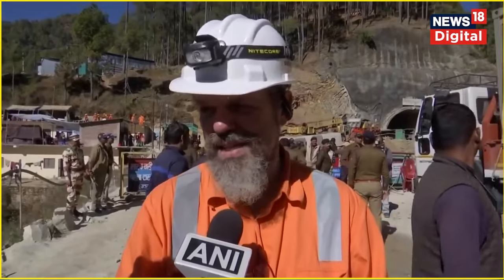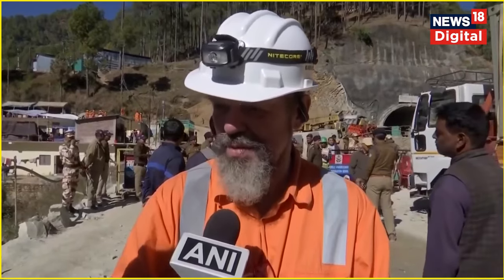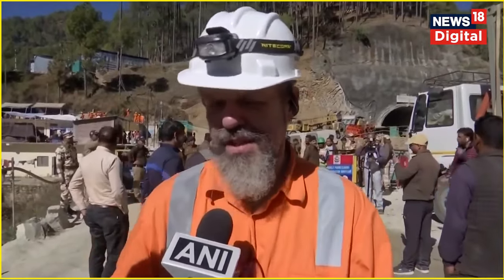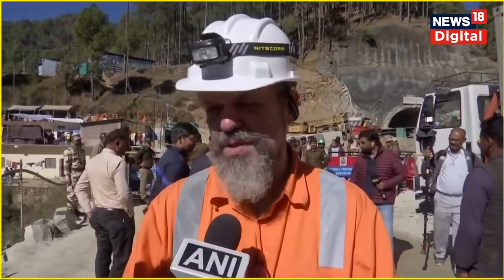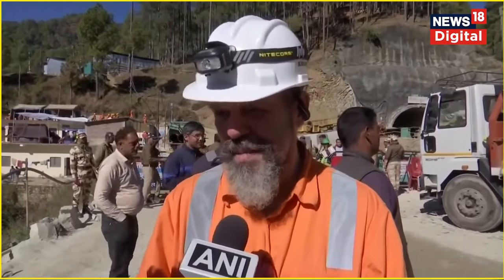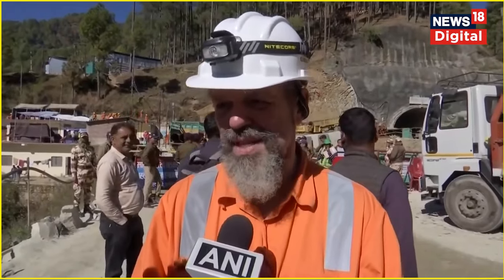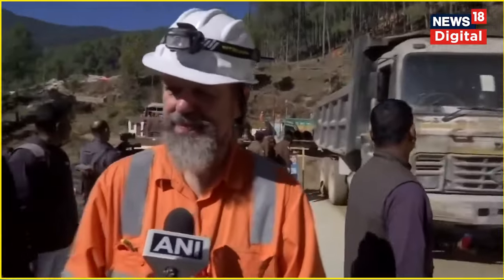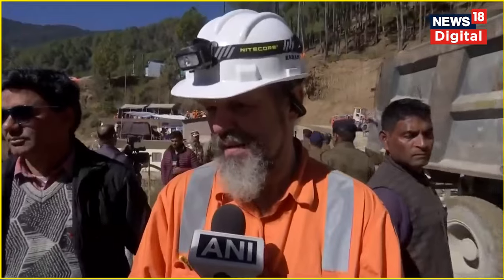Uttarakhand Tunnel Rescue Updates : Tunneling Expert ने बताया टनल से मजदूरों को बचाने का प्लान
International Tunneling Expert, Arnold Dix says, "Works are being done to get the new 6-inch lifeline pipe fully functioning. The works are being done for the augering of the evacuation tunnel, which is being drilled as well."

उत्तरकाशी जिले में ब्रह्मखाल-यमुनोत्री राष्ट्रीय राजमार्ग पर सिलक्यारा से डंडालगांव के बीच निर्माणाधीन सुरंग का एक हिस्सा 12 नवंबर को तड़के अचानक टूट गया जिससे उसमें काम कर रहे करीब 41 श्रमिक अंदर फंस गए.